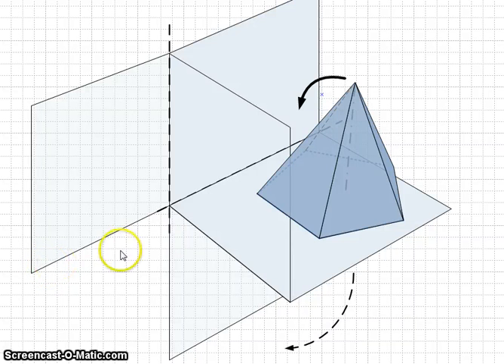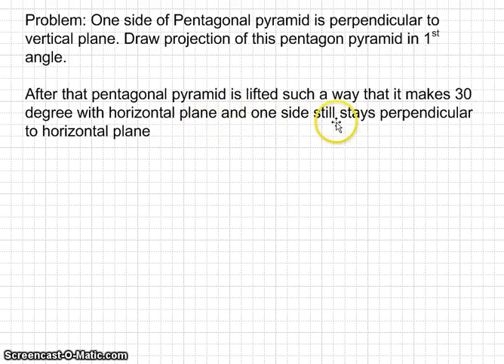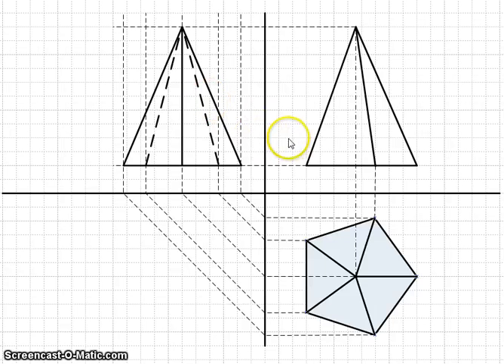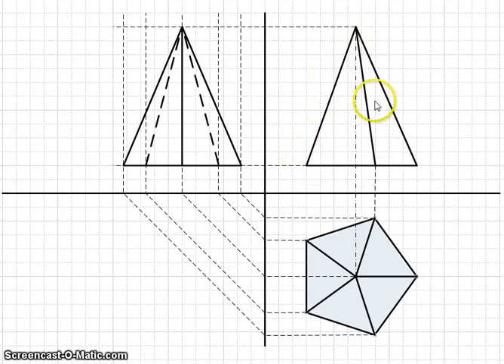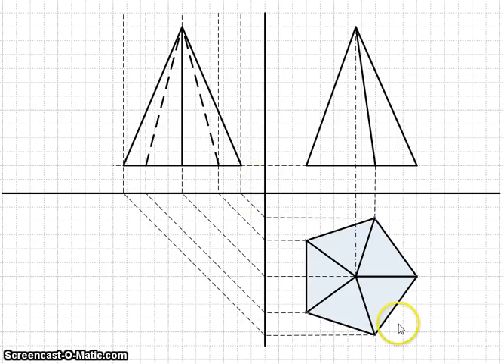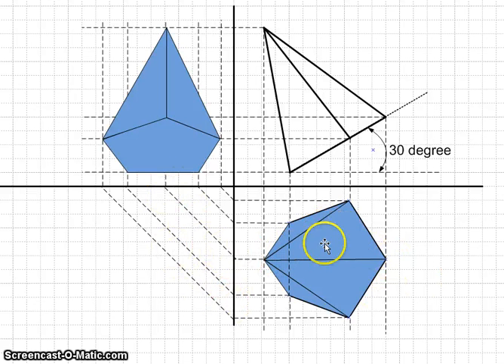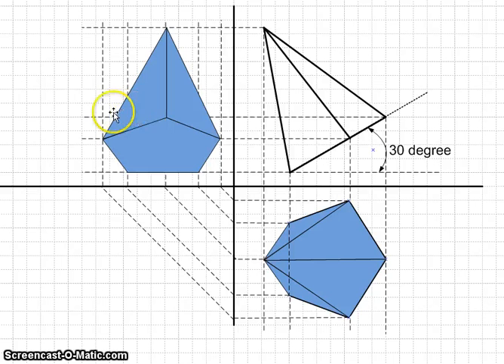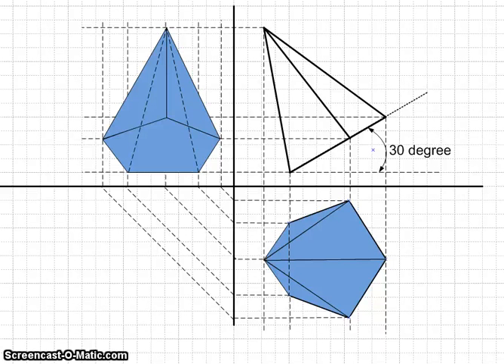Projections of solids - Pentagon Pyramid